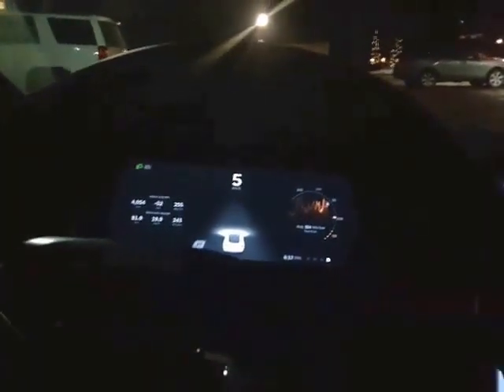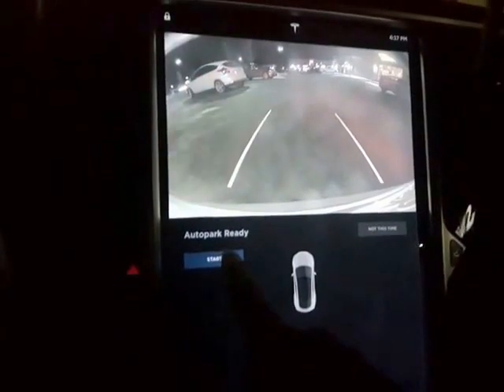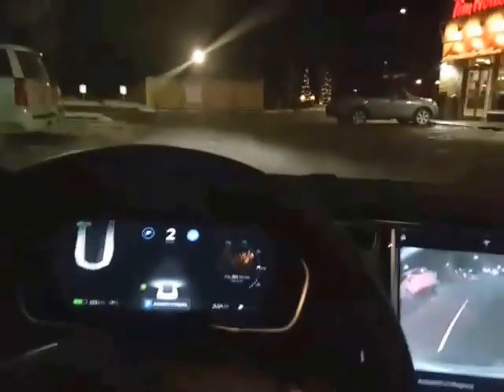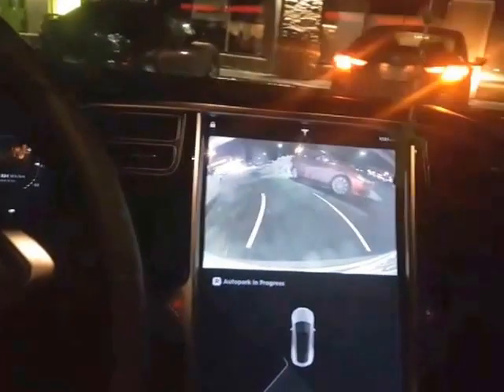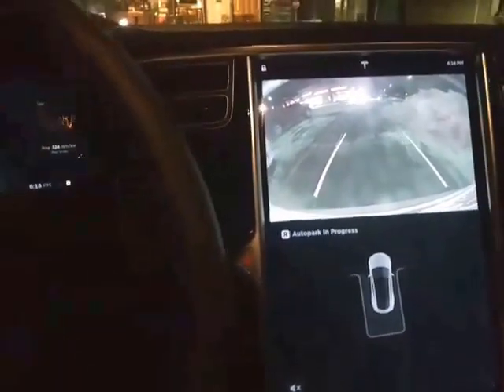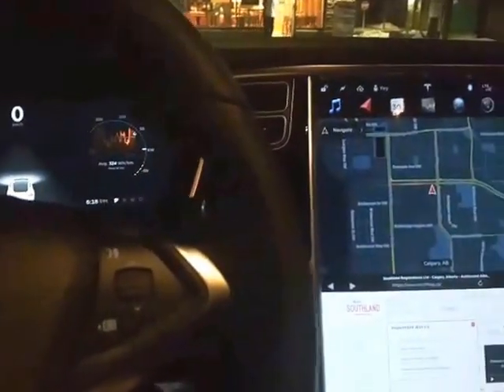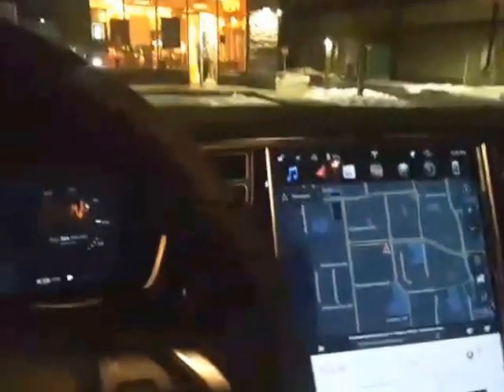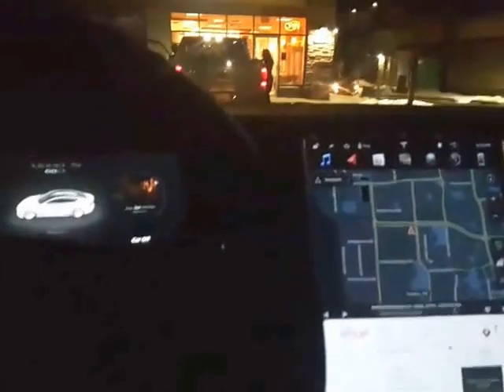#12 Tesla Model S - actual AUTO PARKING in winter Autopilot feature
Tesla Model S actual auto parking attempt. It did a great job considering that the parking space lines aren't visible. See how it did!